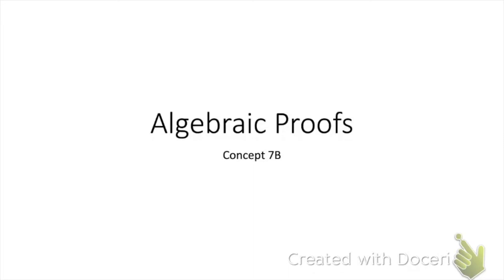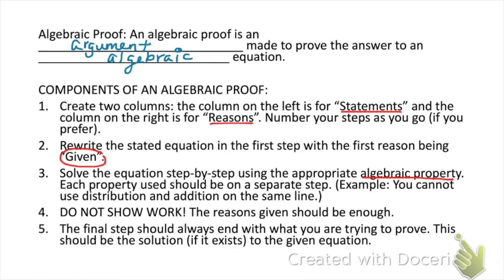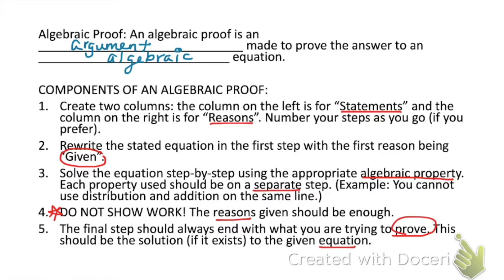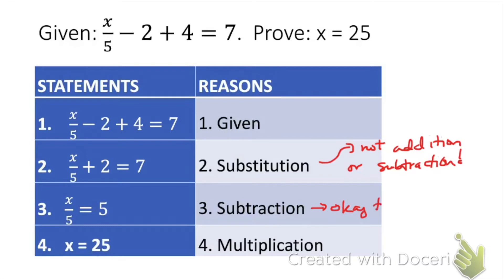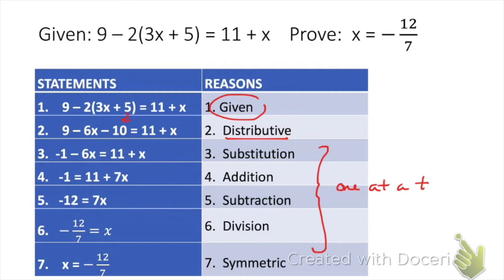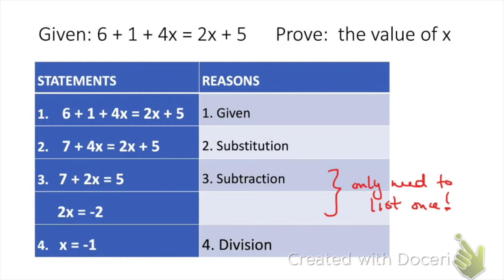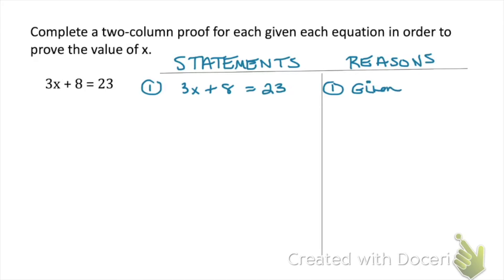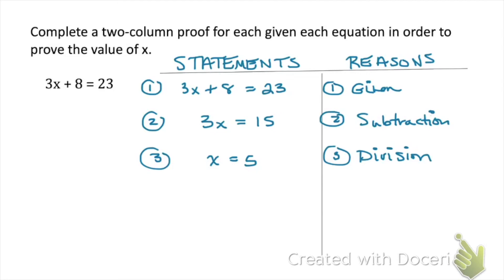Geo-Concept 7B (Algebraic Properties & Proofs) - Part 2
Objective: Reason using algebraic properties to complete a proof.